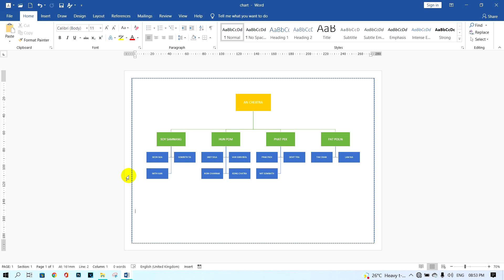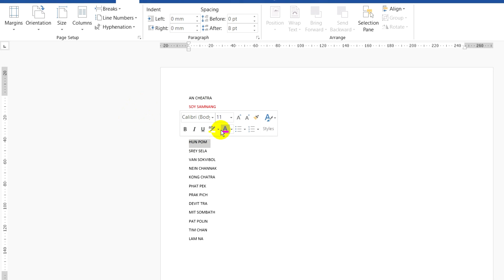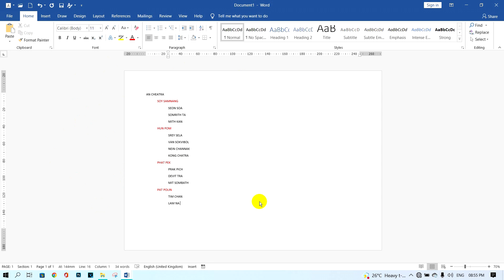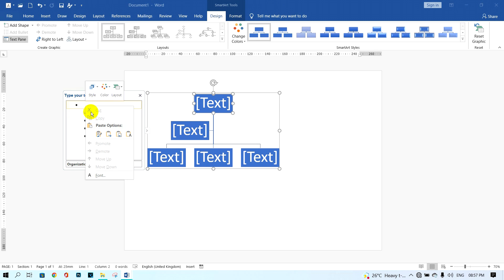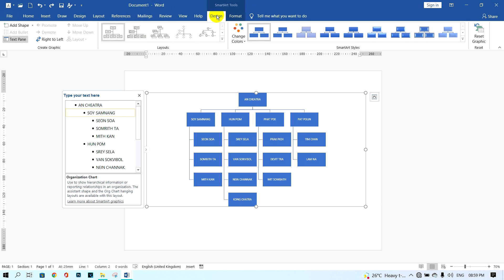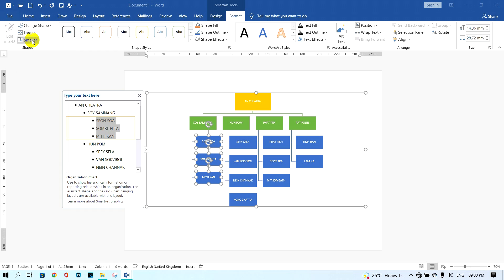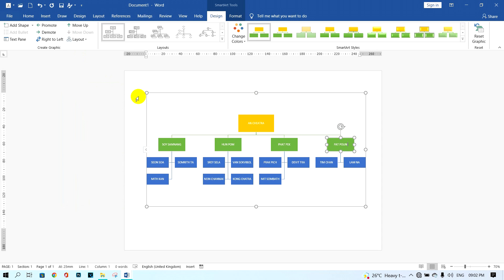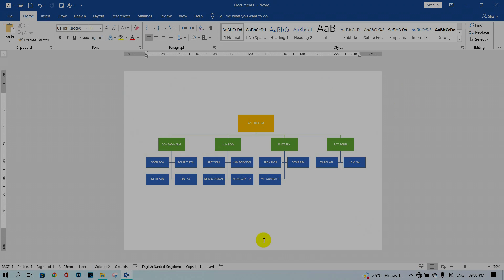PART 21 – How to create the Organizational Chart in Microsoft Word.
In this sharing, I have 5 advantages of using smart art to create the structure. First, create a list of names, I need to write the list of names show on paper and after I need to select some of the names is manager. Next, I must create the bullets while helping you easily look for data. Second, select all list names and cut. Third, Create smart art. I need to click on insert and click smart art and choose a style. Four, paste all list names into the box. And the next step you will know how to edit the structure.

- Tips Tutorials:
o 00:00 – Introduction
o 00:20 – Create list name
o 02:08 – Create smart art
o 03:00 – Edit smart art